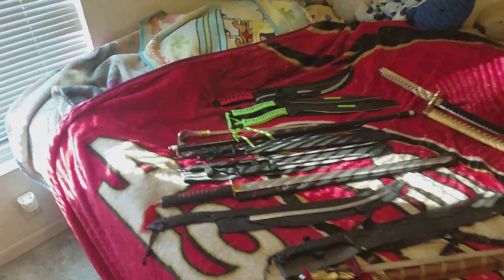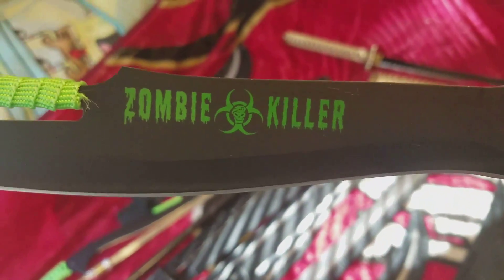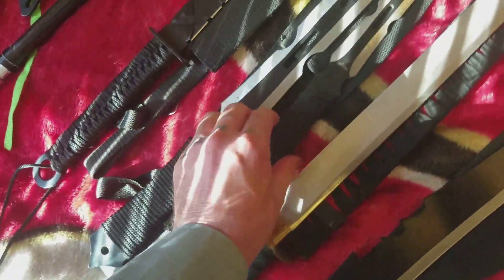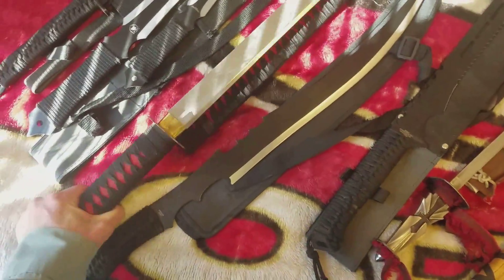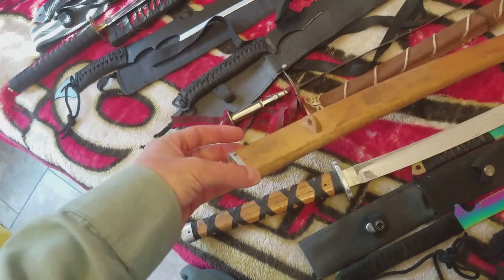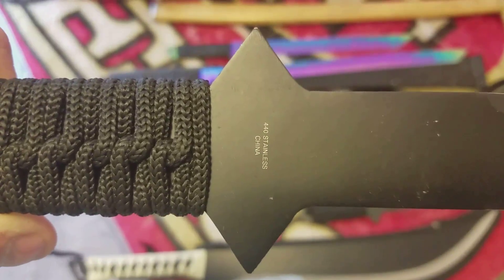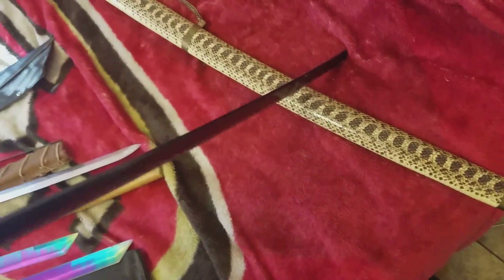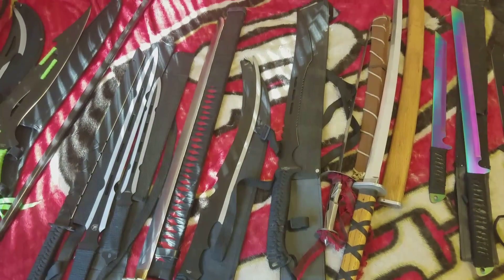Sword collection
Just sharing my collection